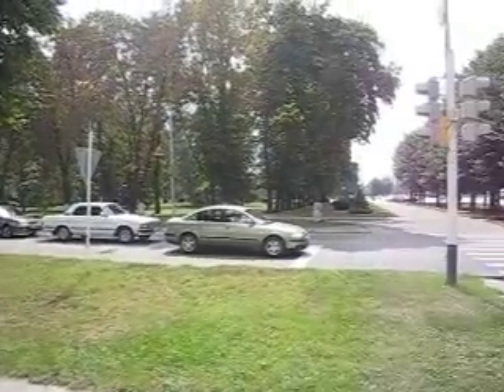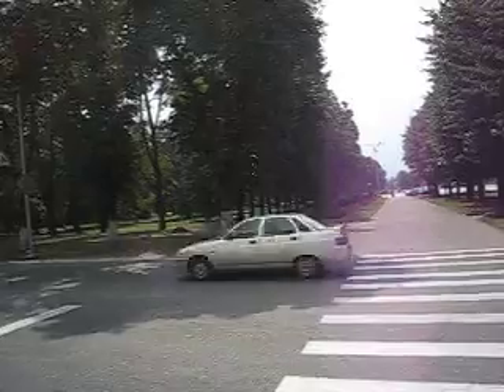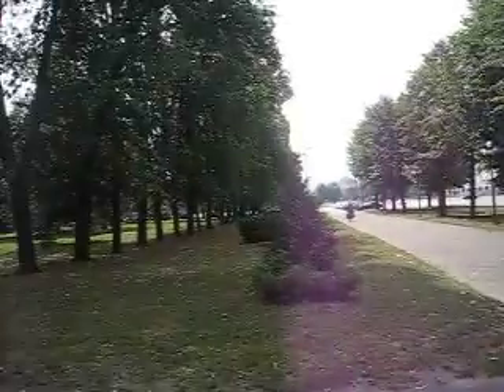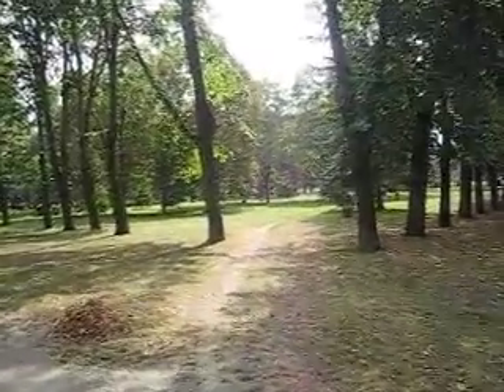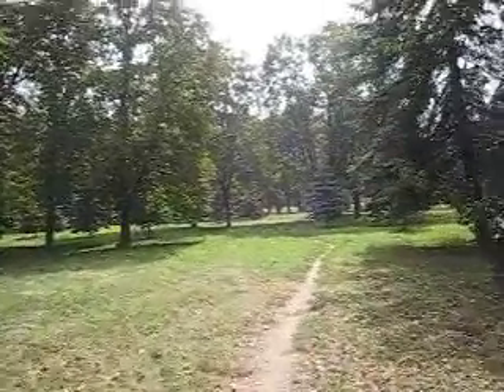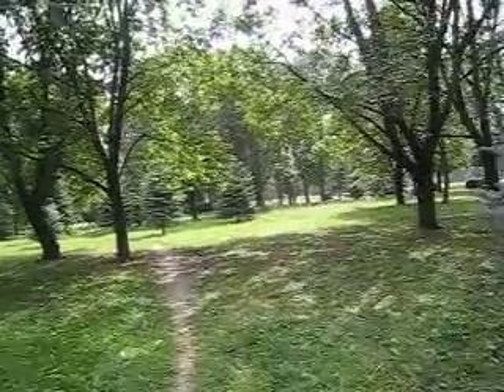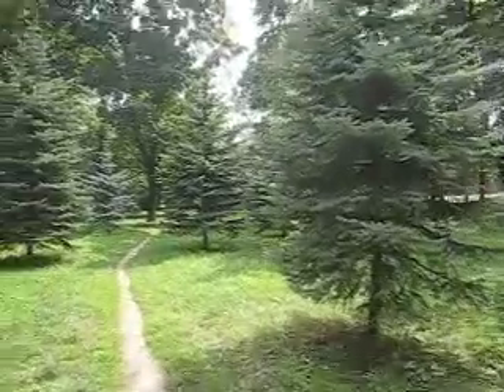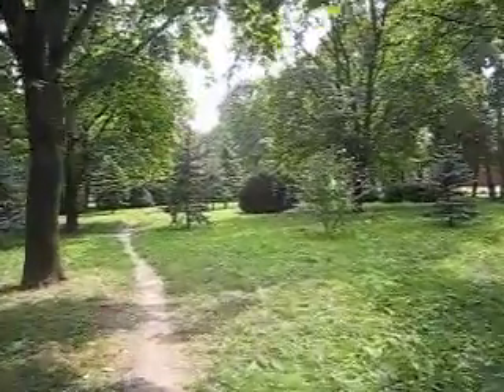Initial walk through park (1 of 5)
Quasi-documentary by Jonty Yamisha on 2008 trip to Nalchik